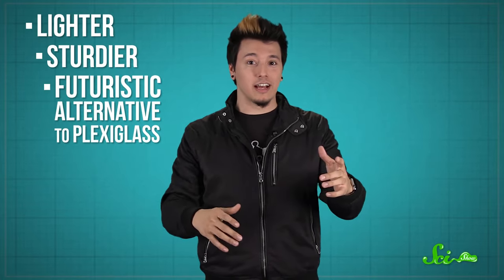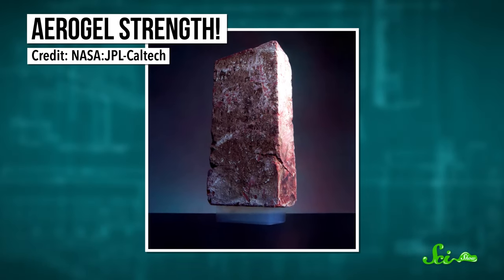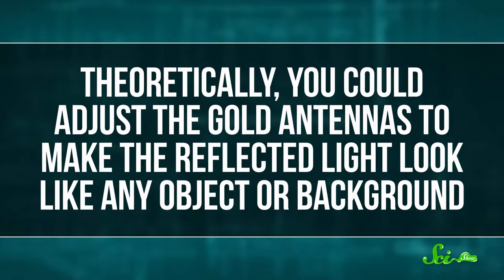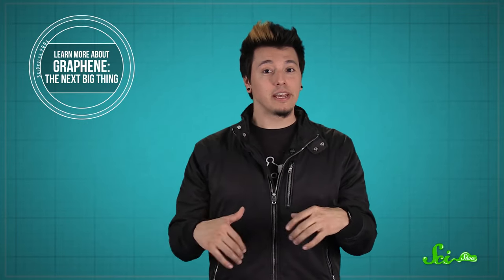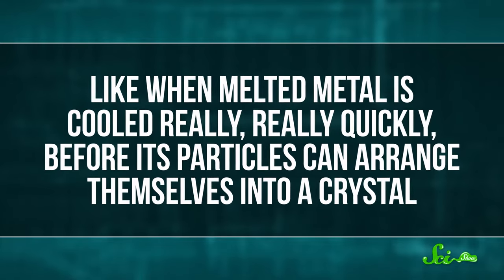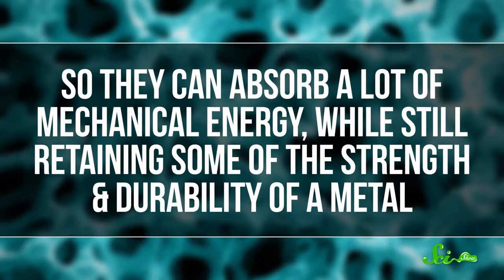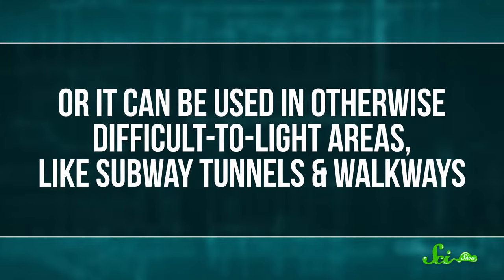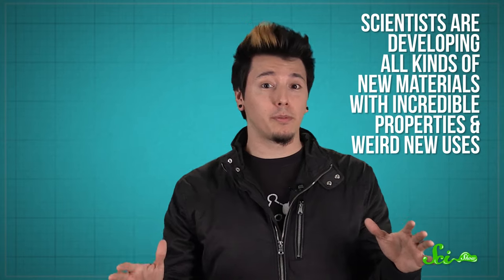9 Materials of the Future that Will Change the World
Gone are the days of boring brick and steel—these radical building materials may just be the innovation of the future!  Join Michael Aranda for this new episode of SciShow and learn about some awesome materials that look straight out of science fiction, but actually exist today!

Sources:
Aerogels